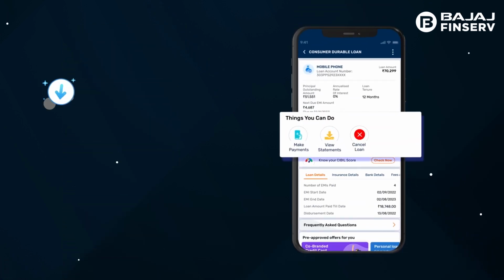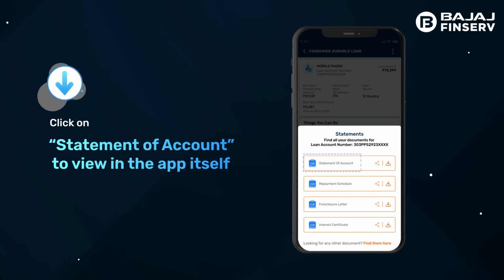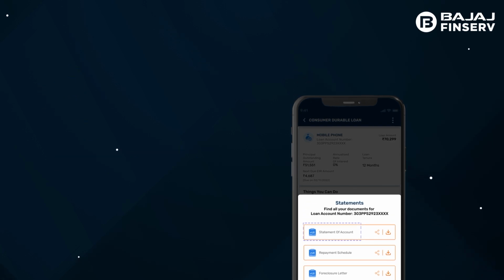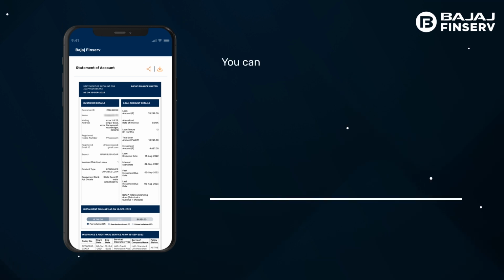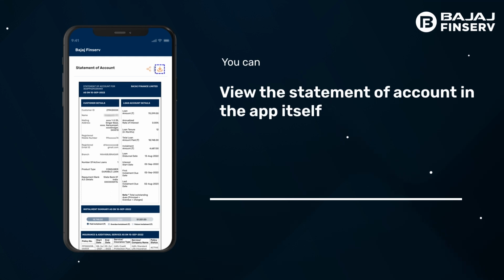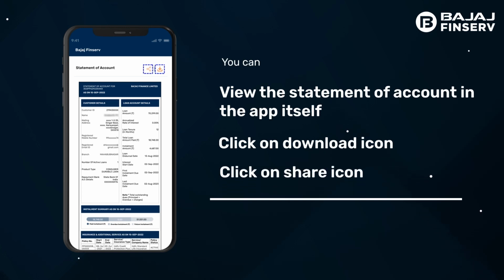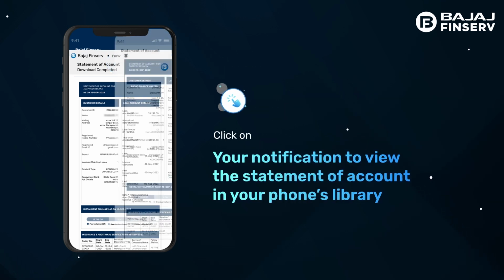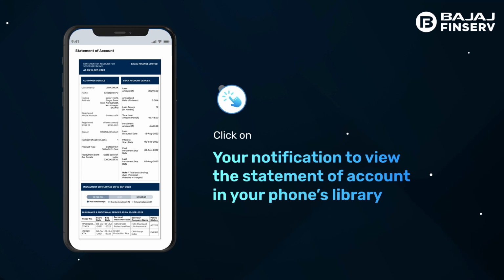How to download the statement of account using the Bajaj Finserv App.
Looking for an easy way to download statement of account Bajaj Finserv? Look no further! This video tutorial will show you the step-by-step process to details to download the statement of account using Bajaj Finserv App.

Here are the steps you need to follow-
1. Open the Bajaj Finserv App.
2. Click on account, select the loan for which you wish to download the statement account.
3. Click on view statements under things you can do.
4. Click on statement of account.

To download the statement of account, download the BFL app or log in to our website now-